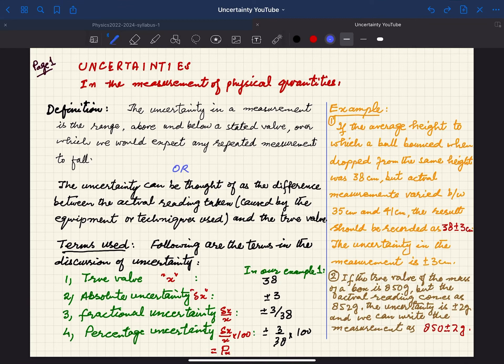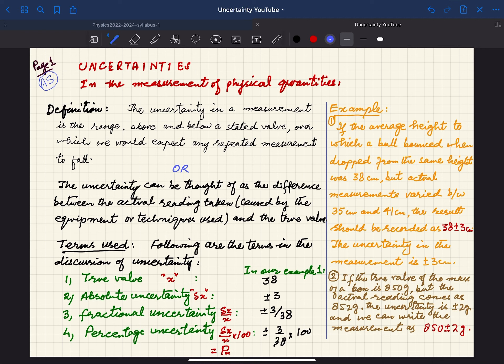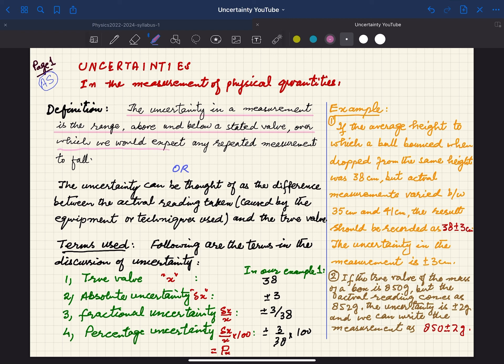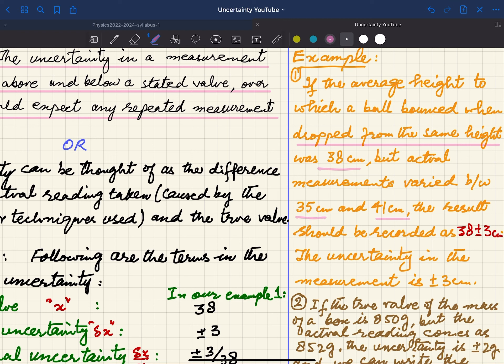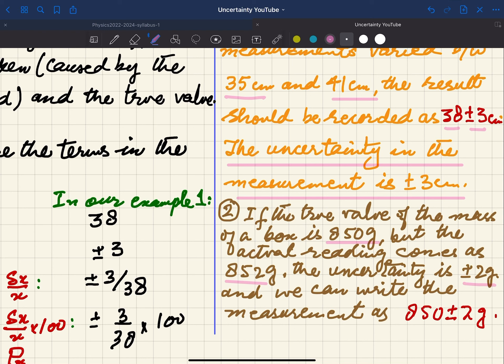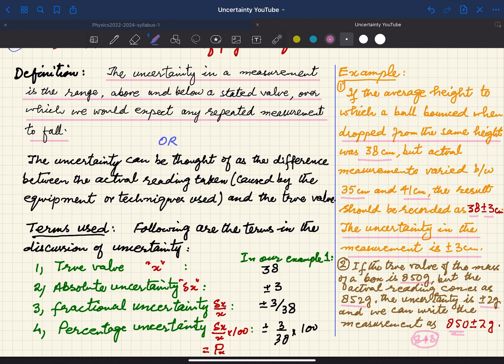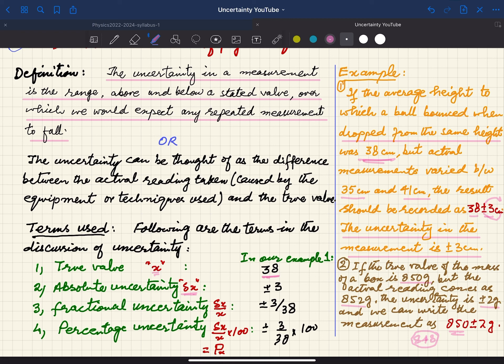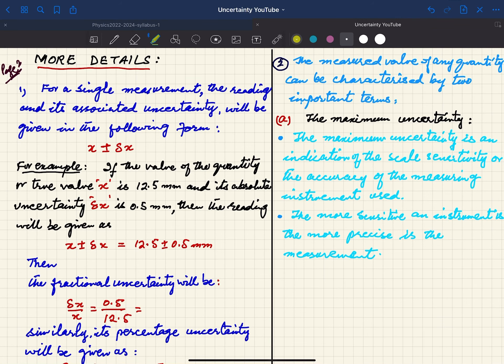AS PHYSICS | Lec 6 | Uncertainty | Ch#1 Physical Quantities & Units